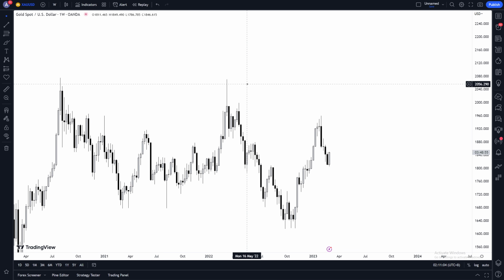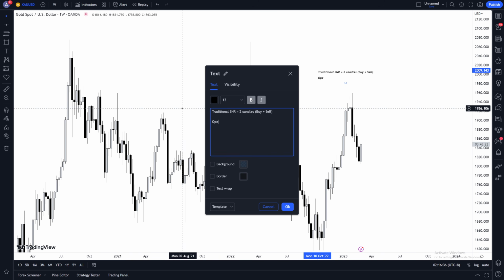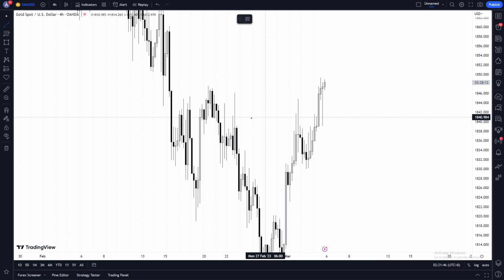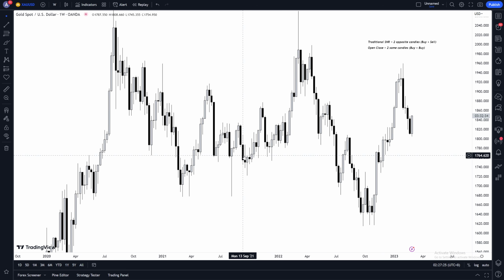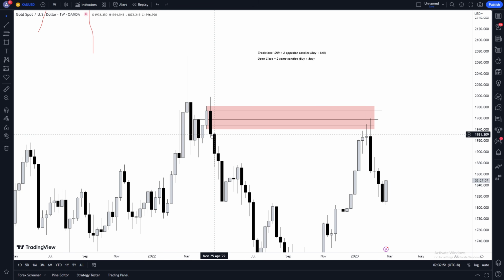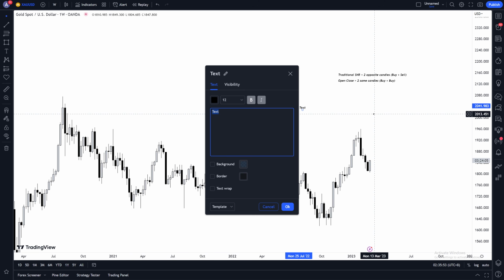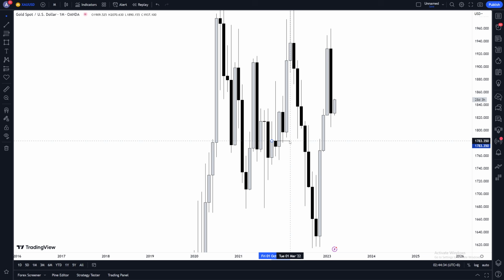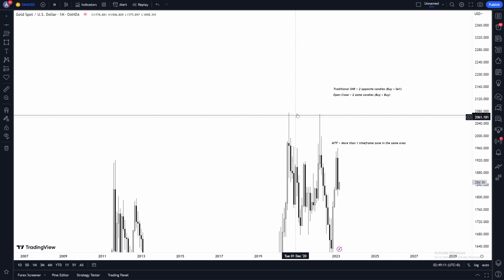Different types of SNR (Open Close/MTF)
About another type of SNR known as open close. I personally do not suggest relying upon open and close areas on their own but rather with other confluences. For Example: Open Close within an engulfing candle would be higher probability compared to open close in the middle of nowhere.

This video also covers the basic meaning and fine details of multi timeframe zones and what is meant by a phrase such as "H4 MTF Daily" for example.